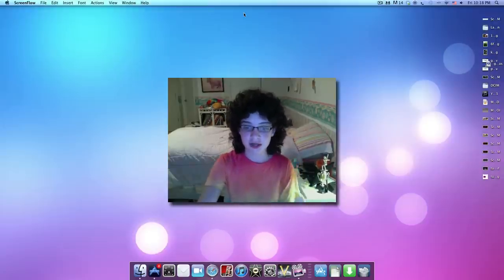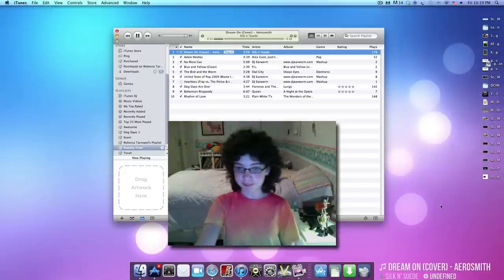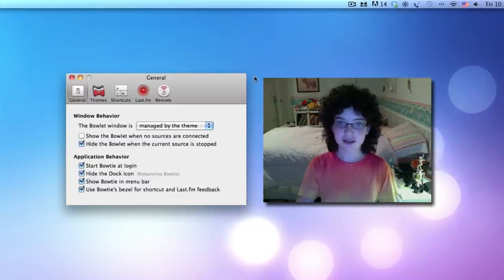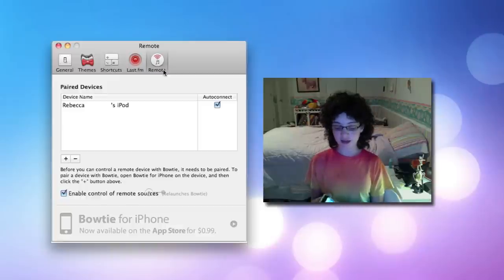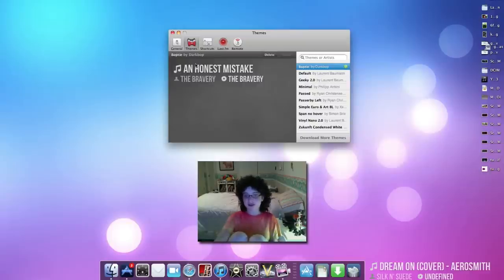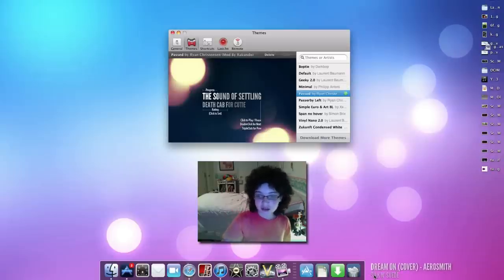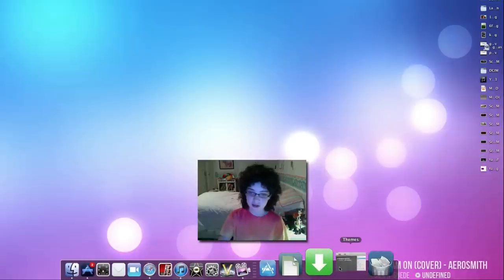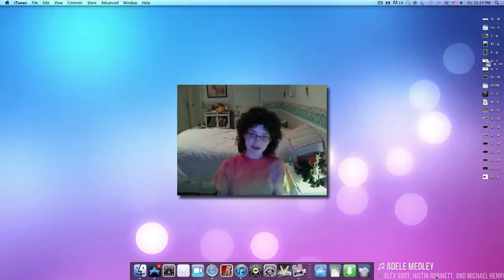Review: Bowtie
(EXPAND) I've been searching for a client like this for a long time, and I finally found the perfect one. Bowtie is a great client that displays the current song you are playing on your desktop in real time. Bowtie is free and completely customizable, and I highly recommend it.

NO VIDEOS FROM JUNE 28- JULY 22! Sorry!